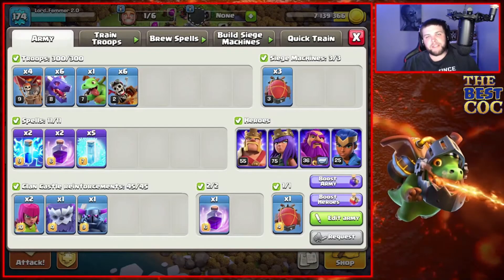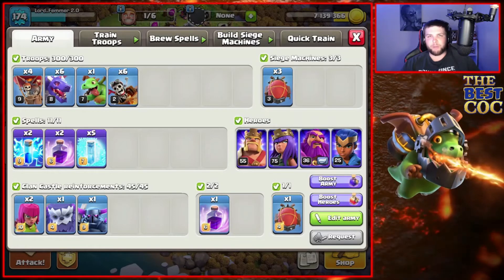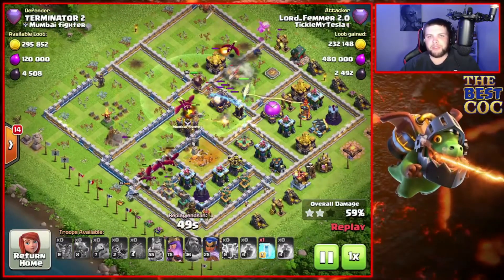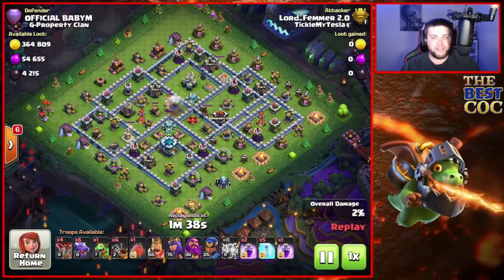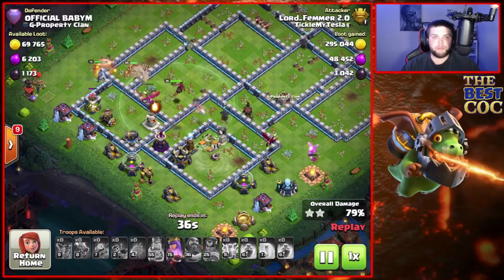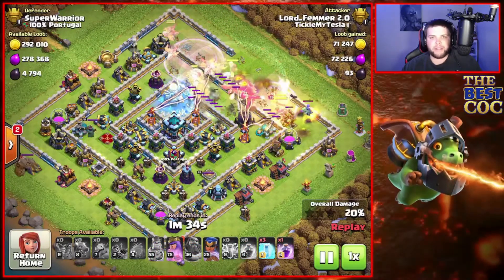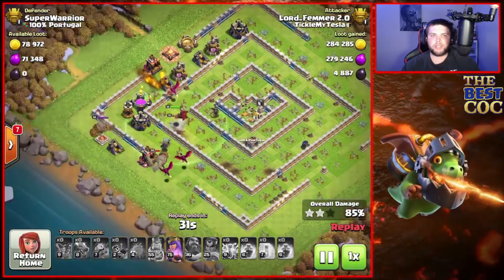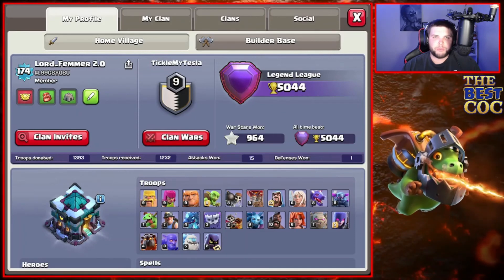ZAP HYDRA AT TH13 IN LEGEND LEAGUE | TH13 AIR ATTACK STRATEGY WITH DRAGONS & RIDERS | Clash of Clans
NORMAL ZAP HYDRA WITH RAGES AND FREEZES IS STILL REALLY STRONG!

Intro: (0:00)
Legends Attack: (1:14)
Titans Attack #1: (3:04)
Titans Attack #2: (4:48)
Outro: (6:32)